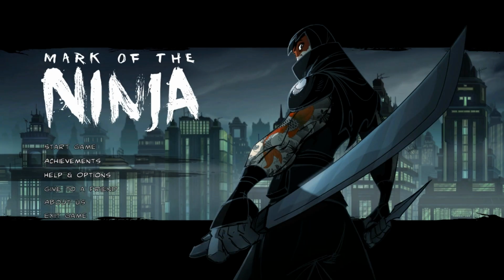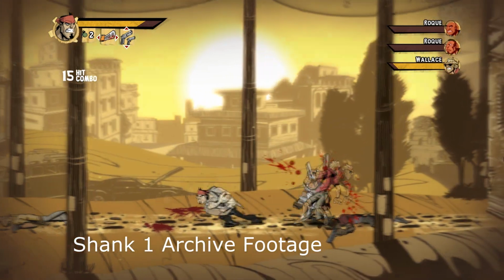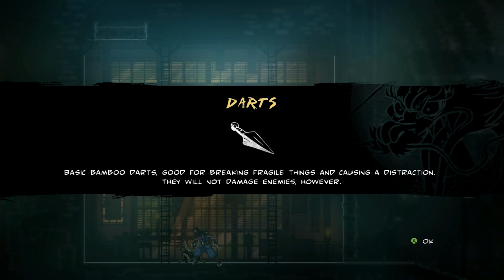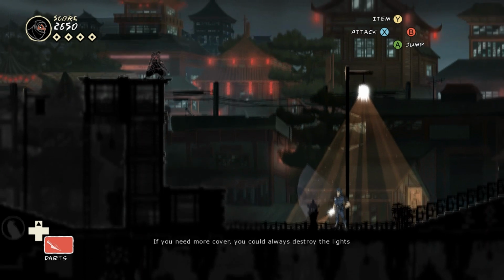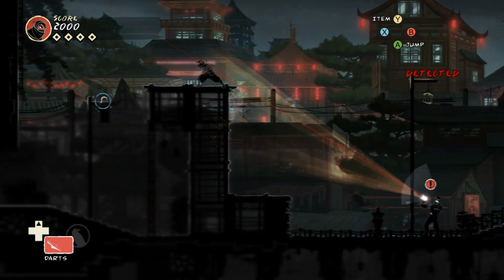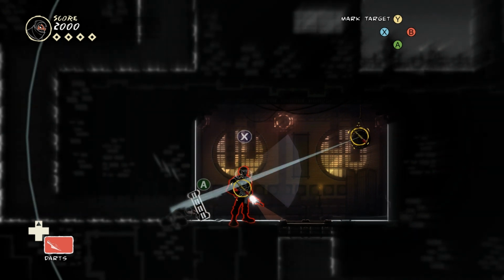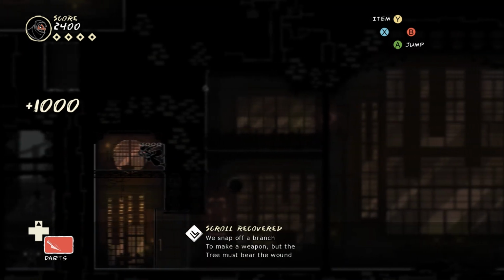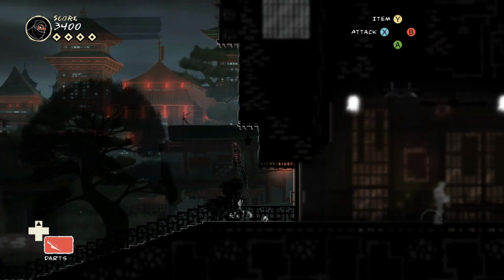Xbob Presents: Mark of the Ninja First Impressions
A great 2D stealth title by a company that finally appears to have hit their stride!  Great stuff.  Check it out!